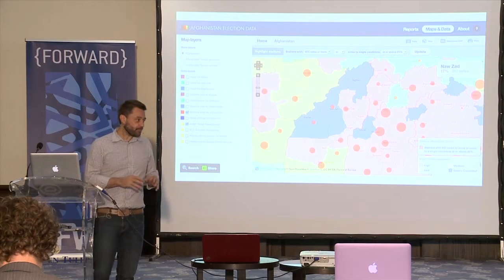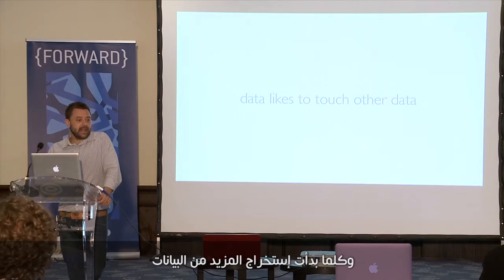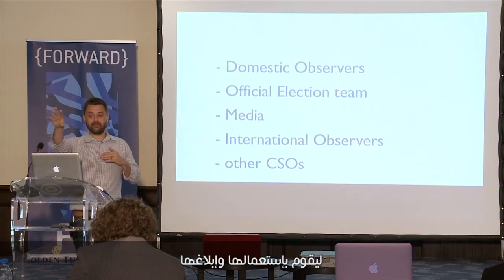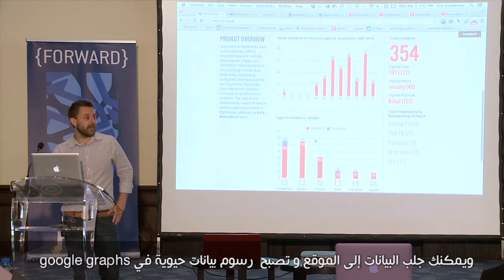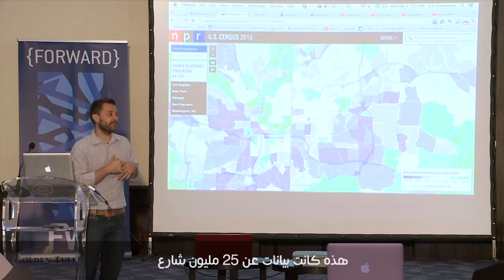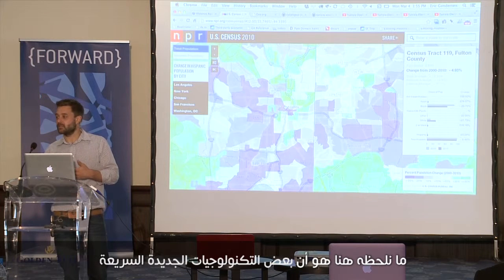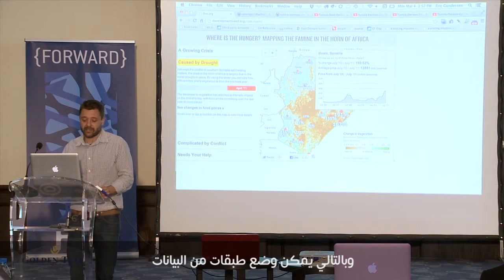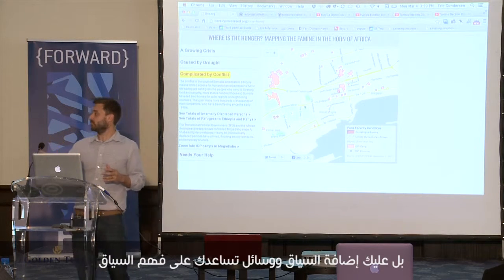Open Election Data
A presentation by Eric Gundersen, Founder and President of Development Seed, on how open data was processed, collected and visualized to enable the public to evaluate the quality of the electoral process.